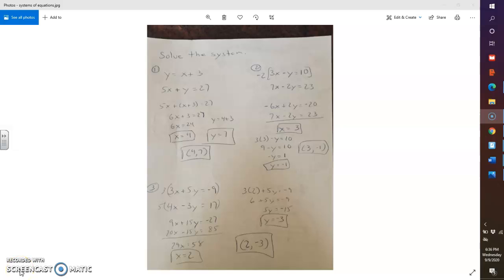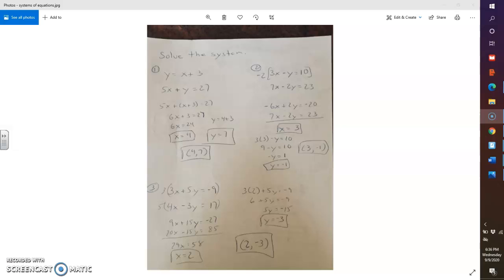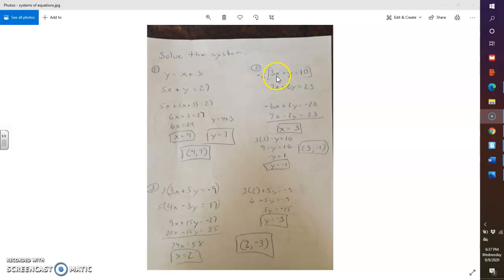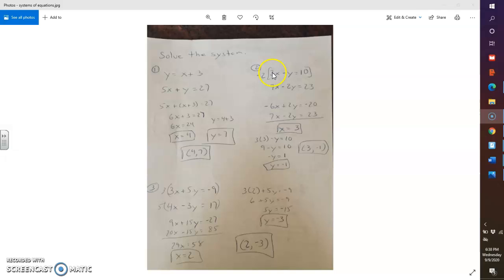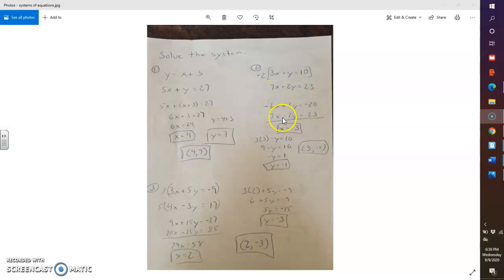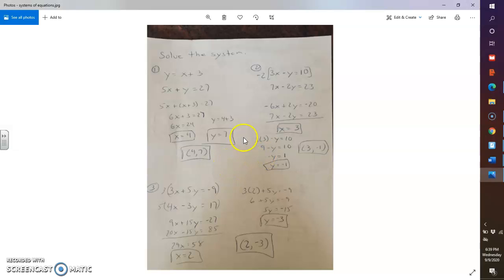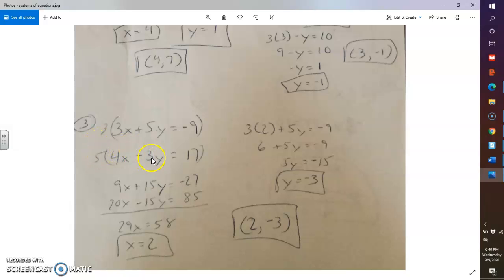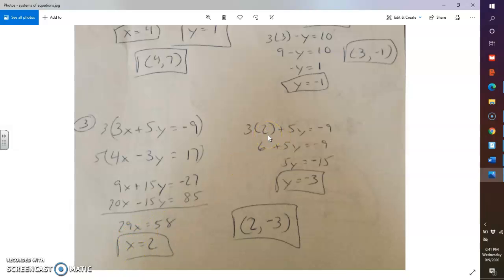Systems of Equations Geometry and El of Alg 2 Summer Assignment